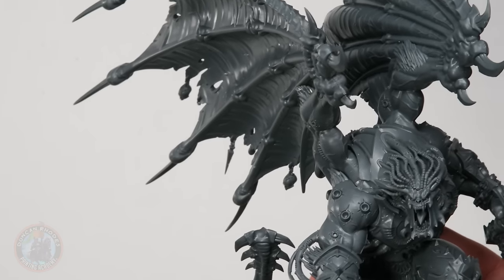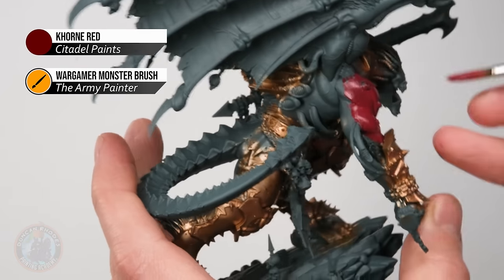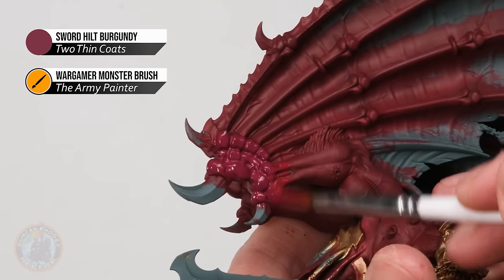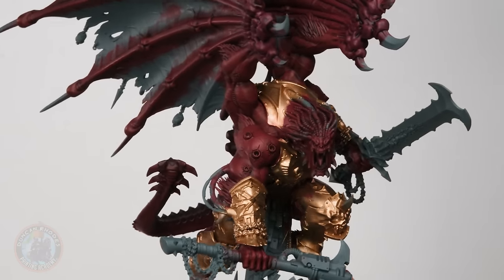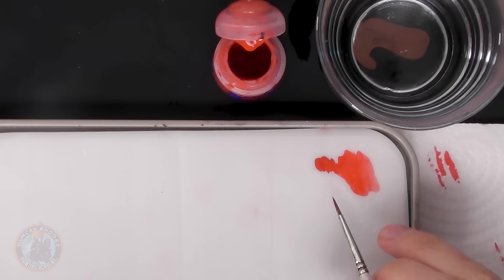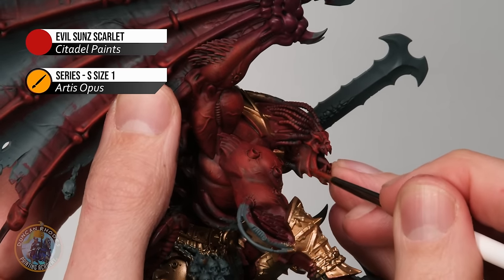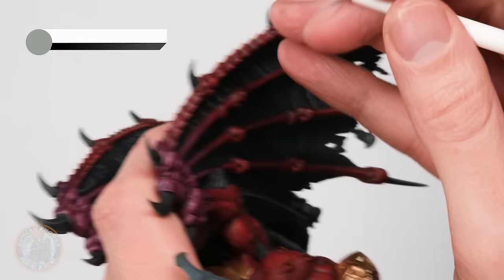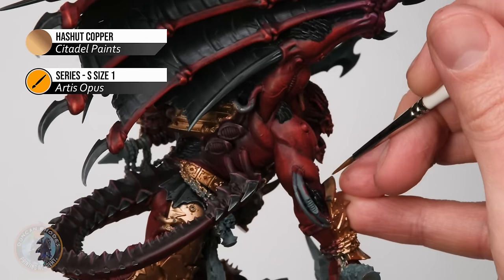300K Subs! | How to Paint Angron, Daemon Primarch of Khorne | Warhammer 40,000 | Duncan Rhodes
To celebrate an amazing milestone and to say a massive thank you to all of you that have supported us over the last few years since we went independent, we thought we'd take a look into our Academy vaults and share with you one of our favourite miniatures and tutorials we've painted over the last year, the impressive and true centerpiece character, ANGRON! PRIMACRH DAEMON PRINCE OF KHORNE! In this full, in depth guide we show you how to paint this iconic character from Games Workshop from start to finish, everything you need to know to paint this iconic character.

Once again, thank you everyone for coming along with us on this journey 😊

Want to buy our paints? Here is a list of Stockists

PAINTS USED:
Mechanicus Standard Grey Spray (Citadel)

Hashut Copper (Citadel)

Khorne Red (Citadel)

Sword Hilt Burgandy (TTC)

Oblivion Black Wash (TTC)

Lahmian Medium (Citadel)
Evil Sunz Scarlet (Citadel)
Wild Rider Red (Citadel)

Orange Flare (TTC)

Carcharadon Grey (TTC)

Dungeon Stone Grey (TTC)

Skavenblight Dinge (Citadel)
Stormvermin Fur (Citadel)

Spartan Bronze (TTC)

Battlemud Wash (TTC)
Glistening Gold (TTC)
Incubi Darkness (Citadel)

Sir Coates Silver (TTC)

Mythril Blade (TTC)
Druchii Violet (Citadel)
Glistening Gums (TTC)
Vampire Fang (TTC)
White Star (TTC)

Cuirass Leather (TTC)

Dragon Fang (TTC)
Skulker Yellow (TTC)
Lupercal Green (Citadel)

Kabalite Green (Citadel)
Griffon Claw (TTC)
Ivory Tusk (TTC)